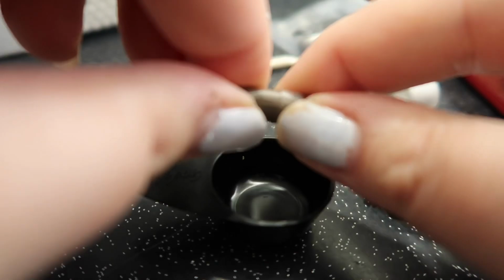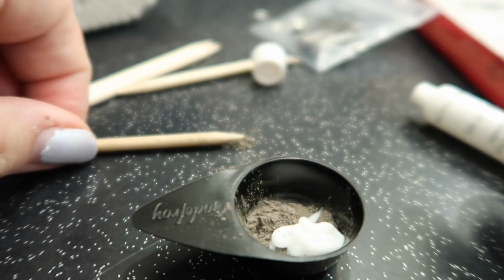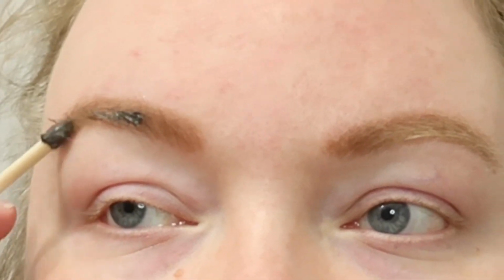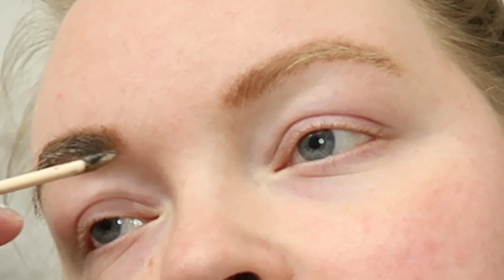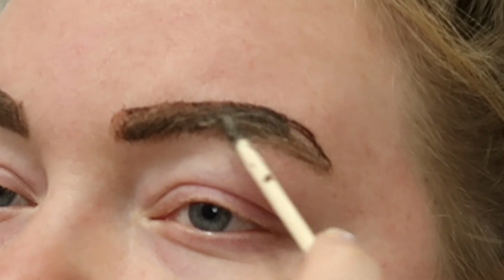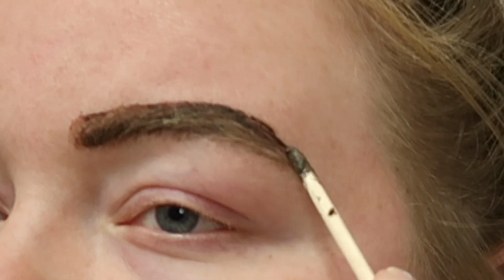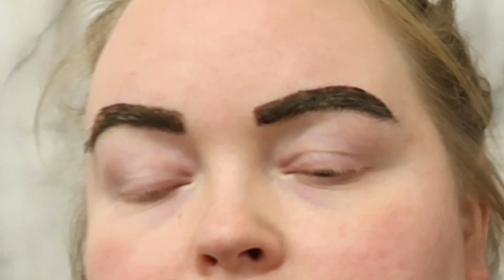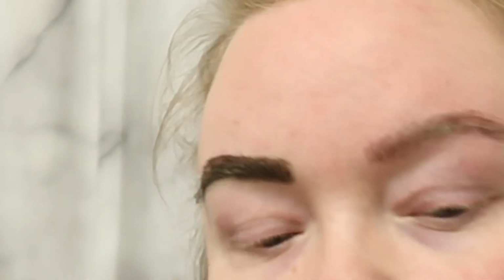At home eyebrow dye kit